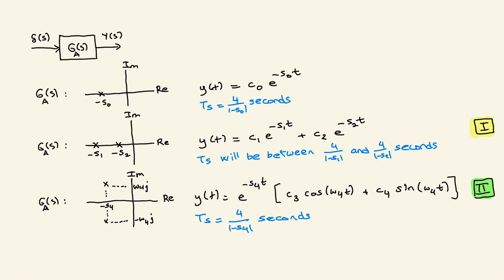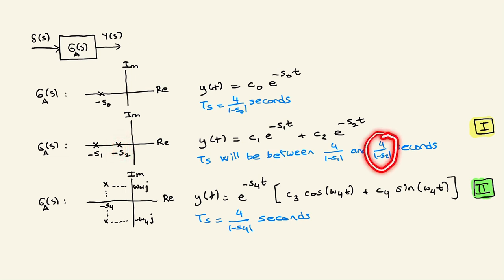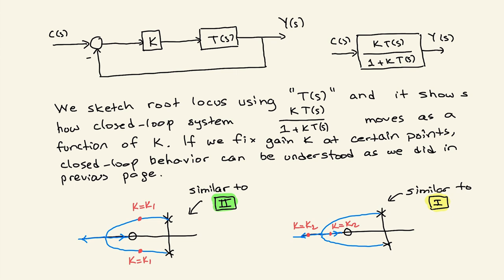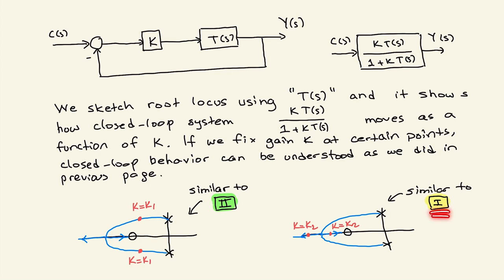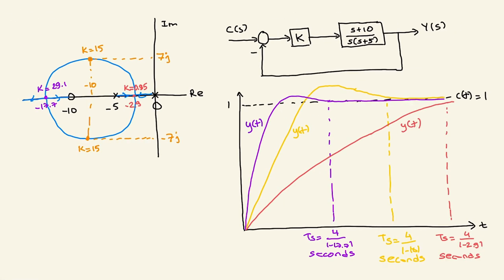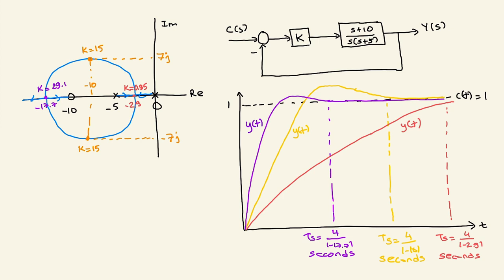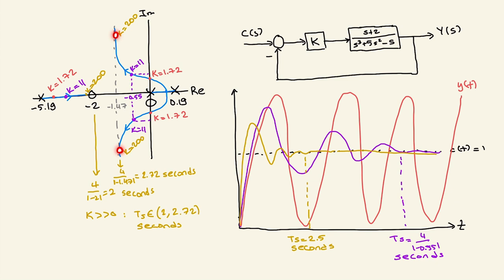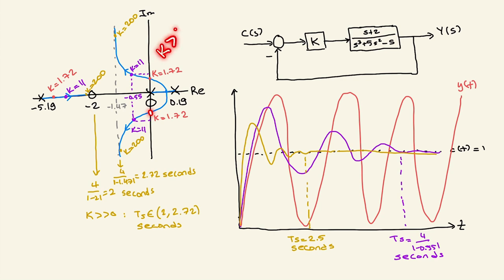Interpreting Root Locus (Lectures on Control Systems)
In this video, I explain how to read and interpret a root locus plot, where I specifically discuss how one can understand stability, transient performance, and settling time of the resulting closed-loop system.